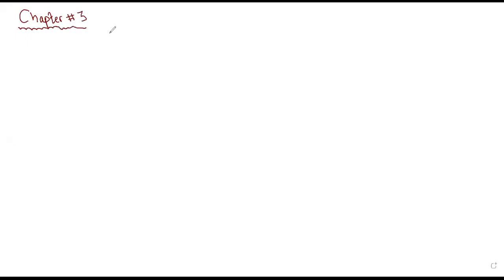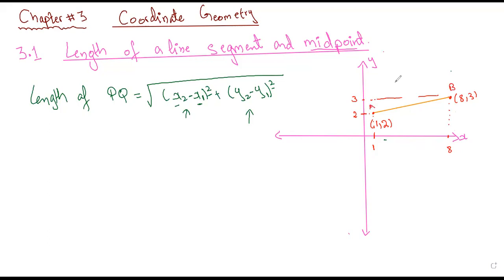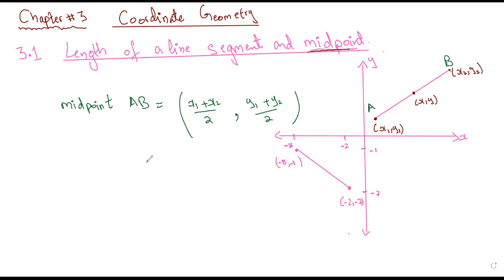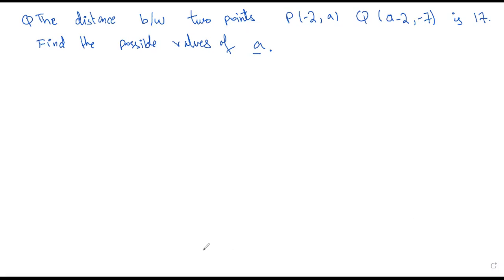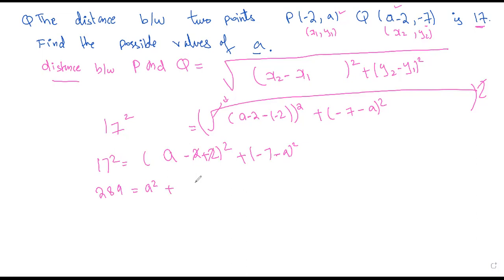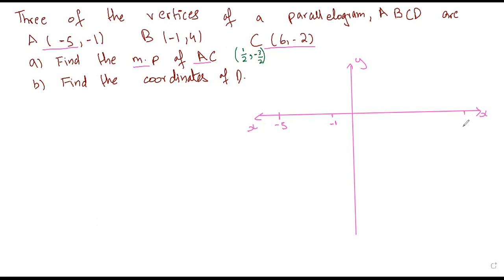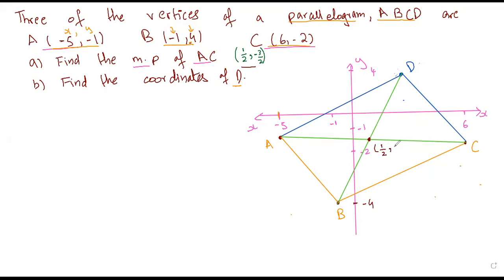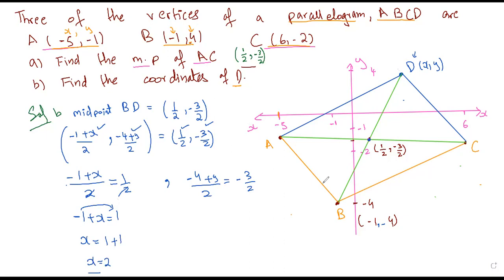AS Mathematics - Coordinate Geometry- A level Maths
10 Feb 2022 - AS Mathematics - Coordinate Geometry